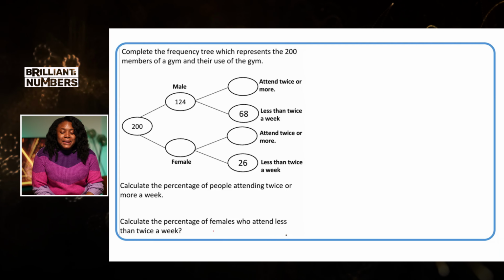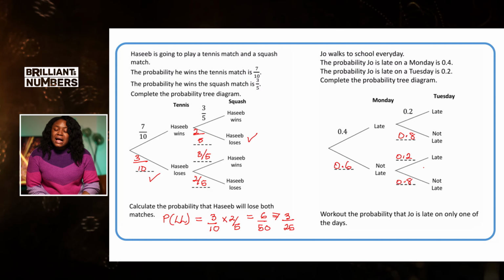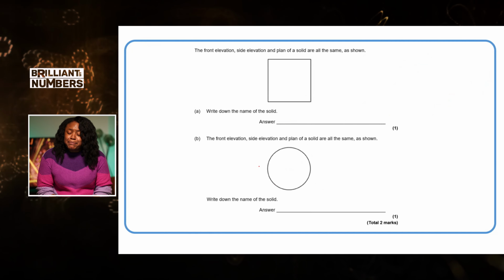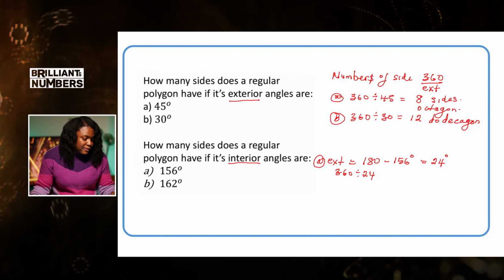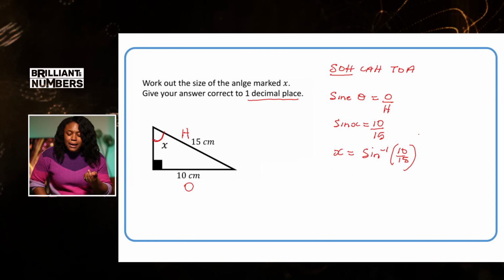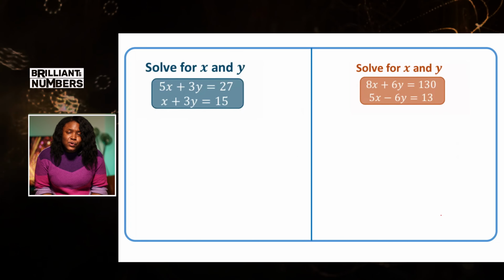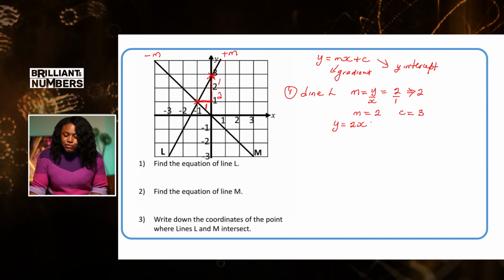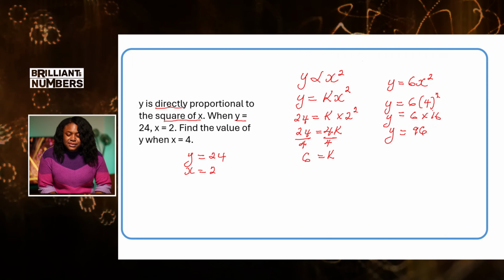YEAR 9 (end of year) MATHS EXAM REVISION WALKTHROUGH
Are you struggling to prepare for your Year 9 exams? Want to know the secret to mastering them in just one sitting? In this video, we'll share valuable tips and strategies to help you achieve academic success and boost your confidence.

Timecodes
0:00 - Intro
1:11 - Frequency Trees
12:19 - Probability Tree Diagram
18:17 - Relative Frequency and Expectation
26:20 - Isometric Grid (Volume of Prism)
31:09 - Elevation of Solids
32:58 - Plans and Elevations
36:32 - Angles in Polygons
39:16 - Interior and Exterior Angles
42:46 - Interior and Exterior (Worded Problems)
47:48 - Volume of Trapezoidal Prism
51:36 - Volume of Triangular Prism
53:52 - Trigonometry (Unknown Sides)
59:10 - Trigonometry (Unknown Angles)
1:02:16 - Trigonometry and Similarity
1:07:23 - Rearranging Formula
1:15:27 - Simultaneous Equations
1:22:39 - Drawing Linear Graphs
1:27:47 - Finding Equations of Linear Graphs
1:34:29 - Simplifying Ratios
1:35:48 - Sharing Ratios
1:37:46 - Calculating Simple Interest
1:40:58 - Compound Interests
1:43:58 - Direct Proportion